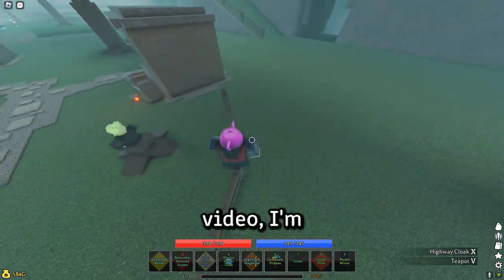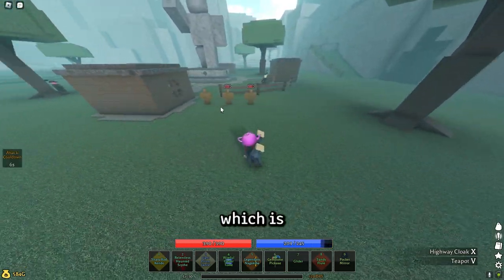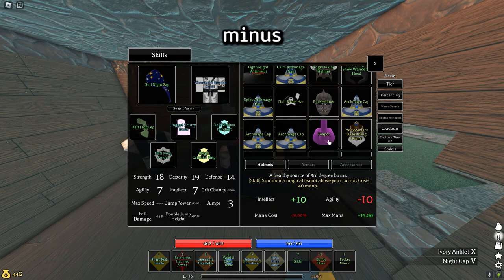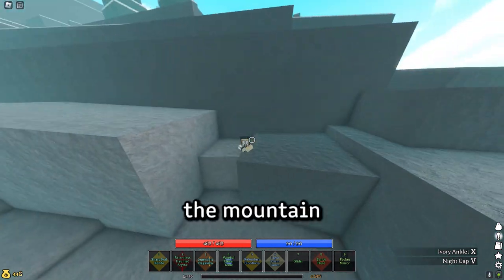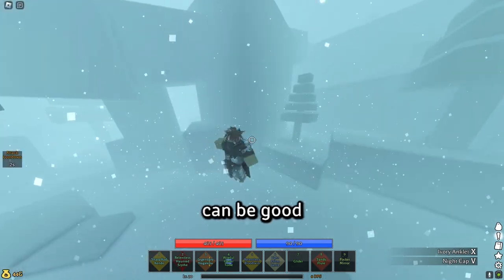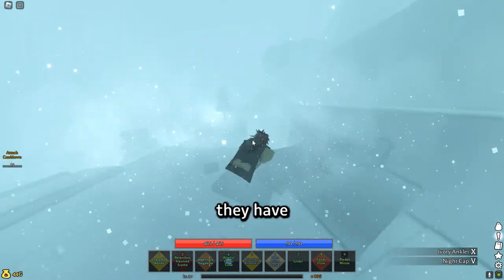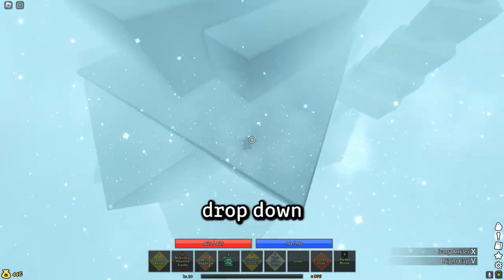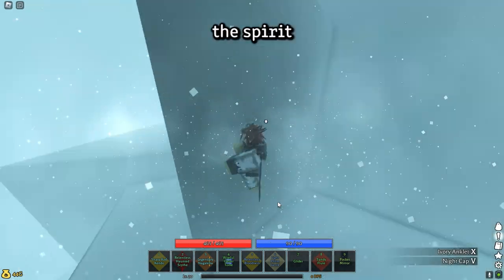Pilgrammed- How To Get The Teapot (Secret Mage Helmet)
In this video, I show you how to get the teapot in Pilgrammed.

If you want to choose the next video idea
(and help CabbageLord buy a desk for his setup)